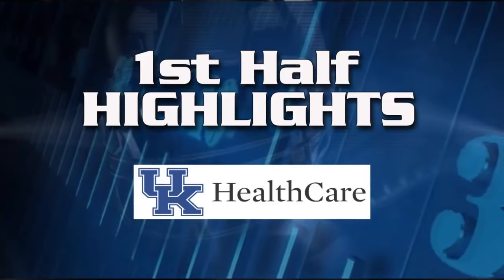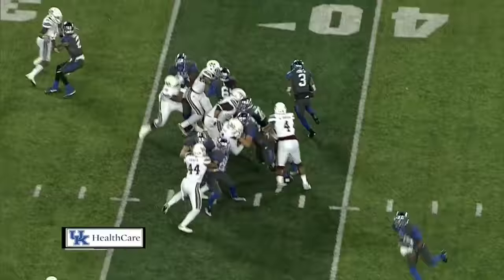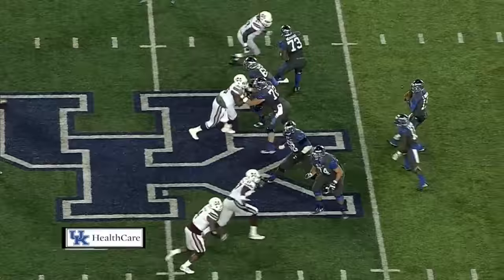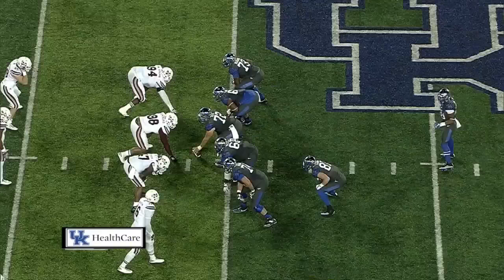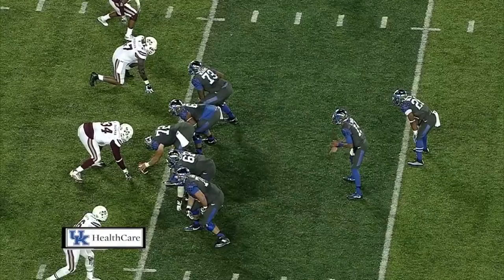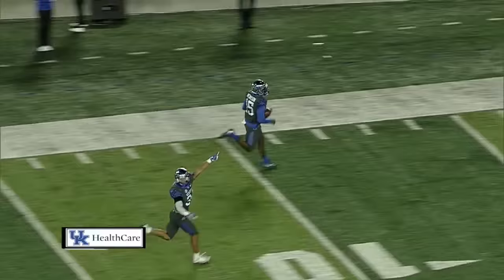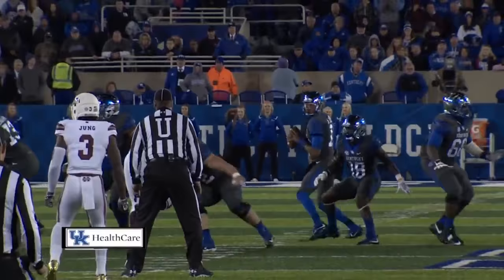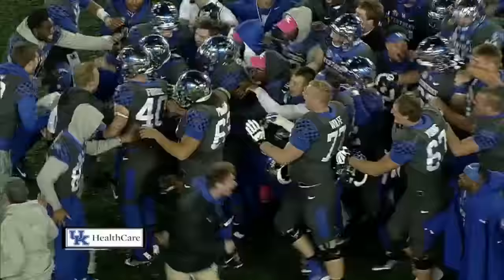Kentucky vs Mississippi State (Mark Stoops Show)